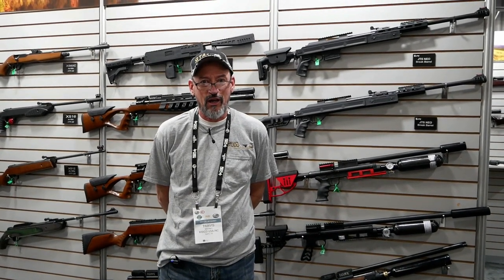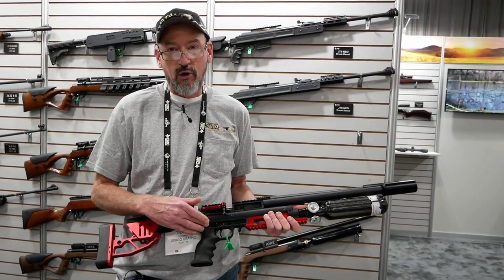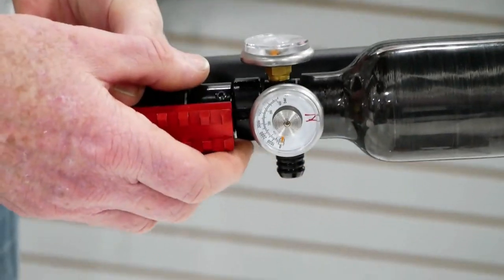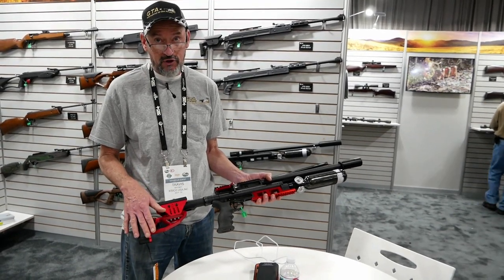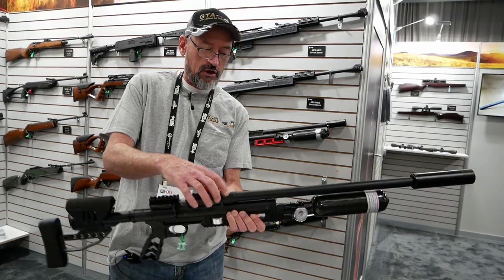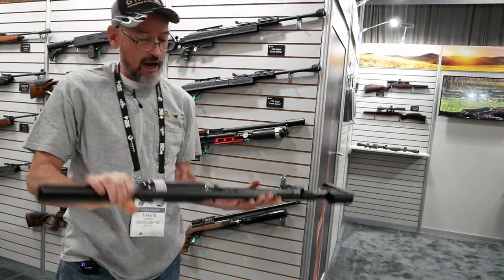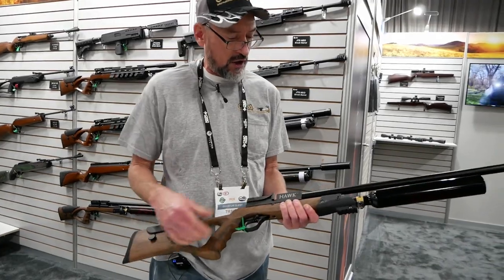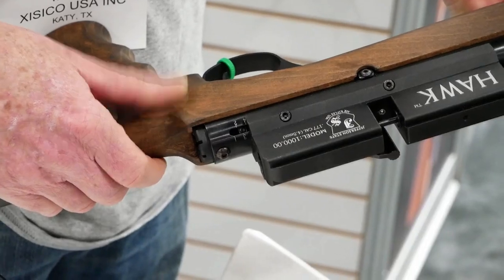JSAR Raptor & Raptor Mini PCP Airgun at shot show 2020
Some of the coolest pcp airguns we saw at shot show 2020. Jefferson State Air Rifles - JSAR Raptor and Raptor Mini PCP Airguns